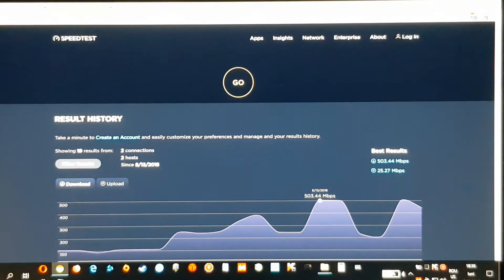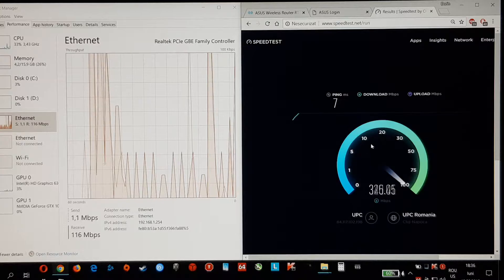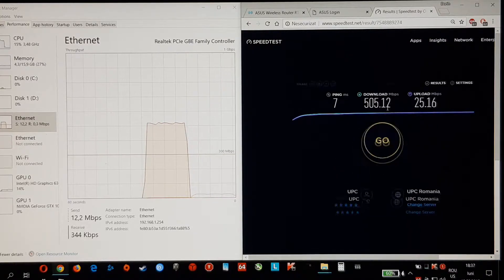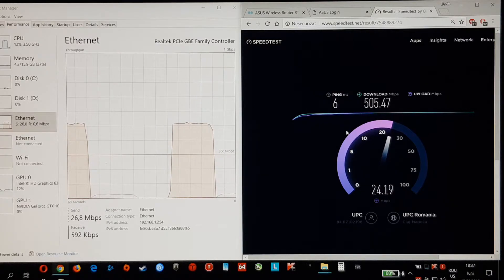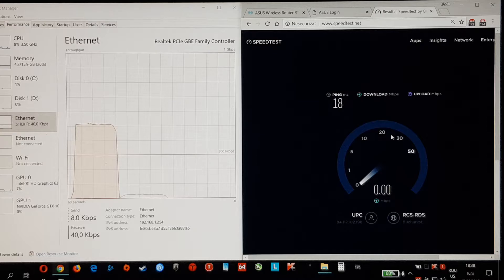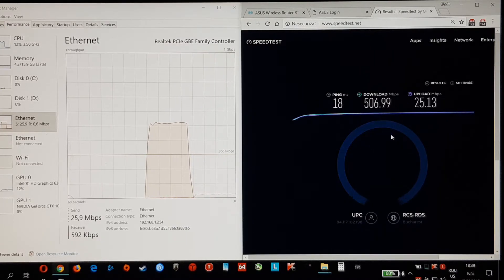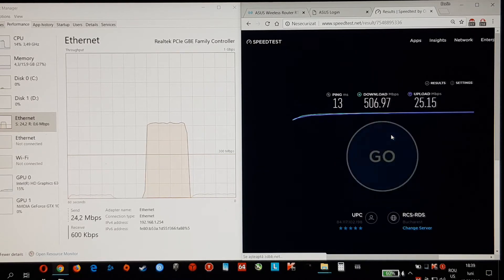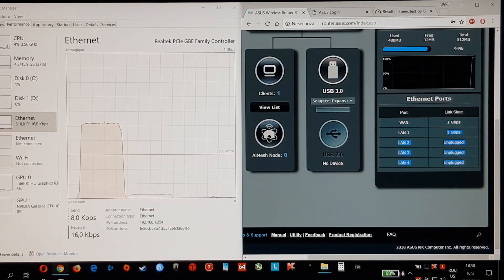Asus RT-AC86U AC2900 Review And Comparison to Asus RT-AC68U Part 4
Today i will be testing my brand new router, wich is AC2900 Rated

This is a big Review so i will be splitting the video;

The hero of my show is:
 Asus RT AC86U AC2900  Dual Band Gigabit Router.

-As testing metodology i will be standing in front of him with my laptop (Lenovo Legion Y720) , i will also compare it to Asus RT-AC68U wich i am curently replacyng:

5. Asus AI Mesh Speeds;(Part 5)

My Internet Conection is rated at 500 MBPS Download and 25MBPS Upload

Filmed with Samsung Galaxy Note 8